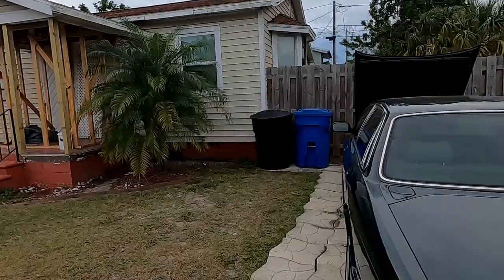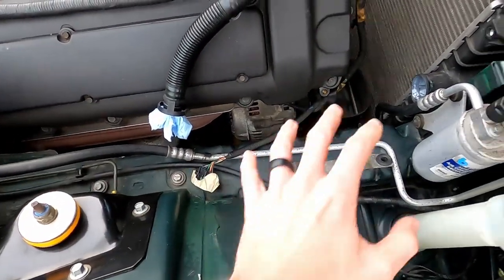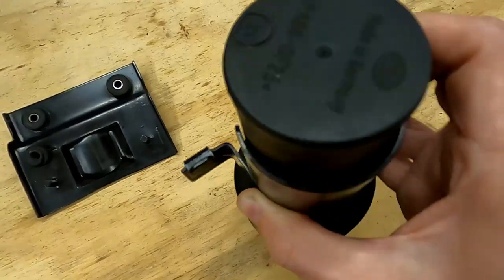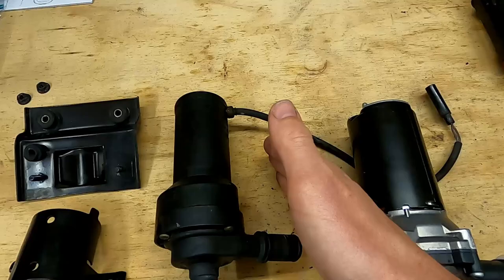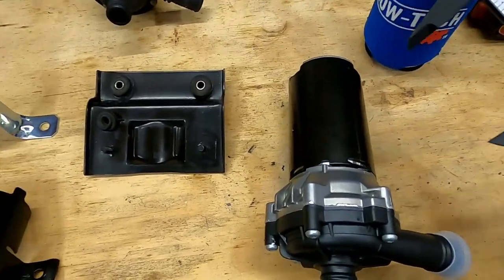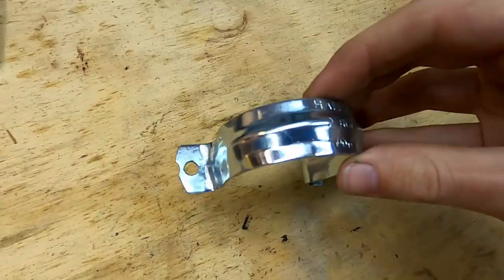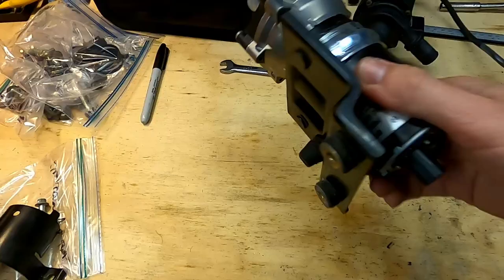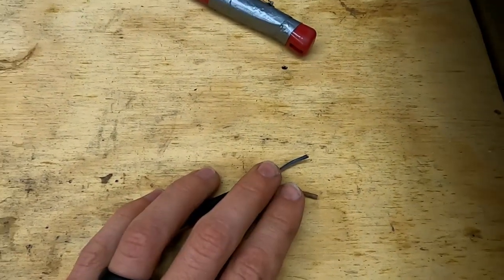Jaguar XJR Intercooler Pump Upgrade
Jaguar XJR Intercooler Pump Upgrade. Upgrading to the Bosch 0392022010 Intercooler pump on the XJR in preparation for some more upgrades! This walks you through the process we followed to install the pump on the factory bracket so it will work just like factory but with  huge increase in flow!

Link to pump

Be sure to follow this series coming out on the XJR as we have been putting a lot of hours into her lately and have a ton of updates to share!